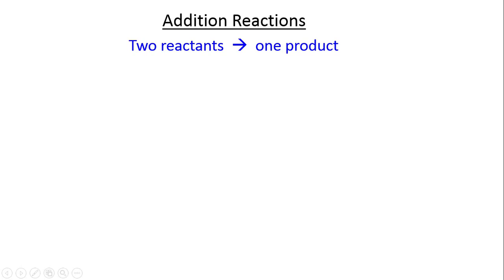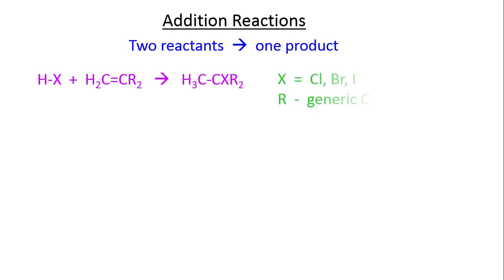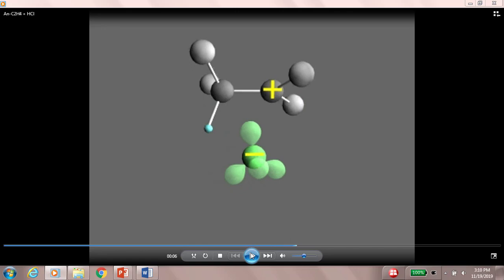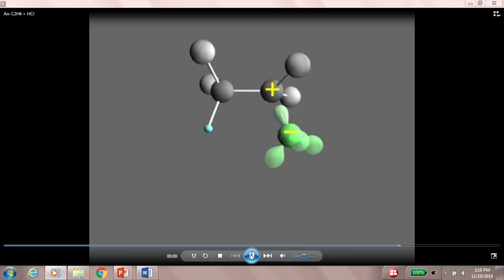39b - Addition Reactions